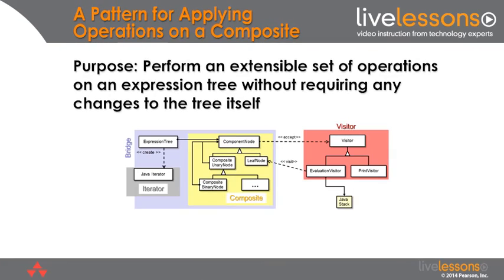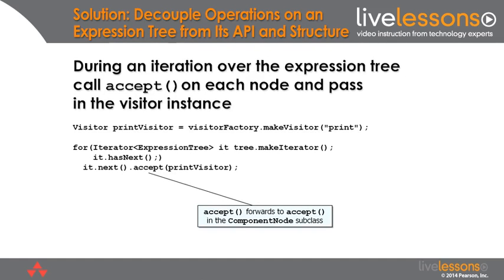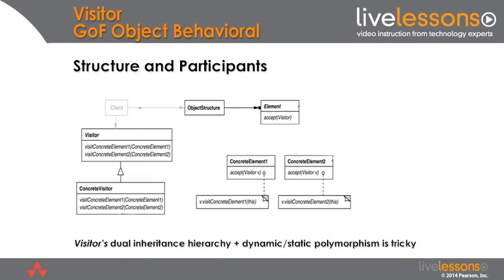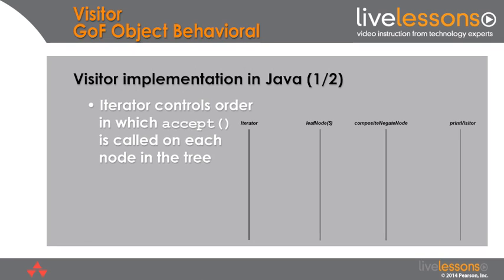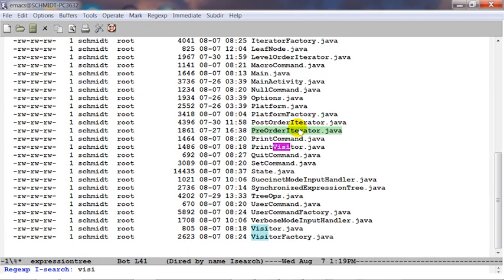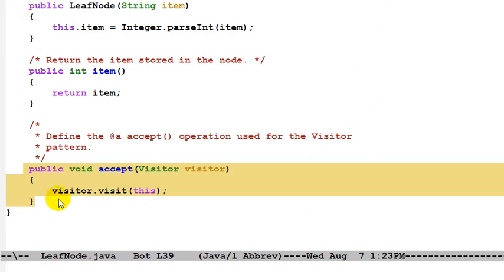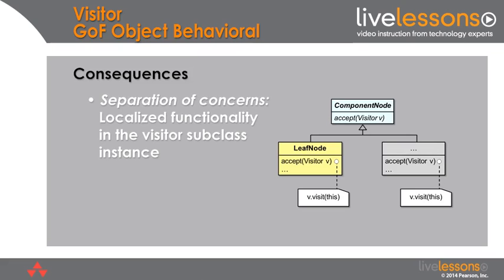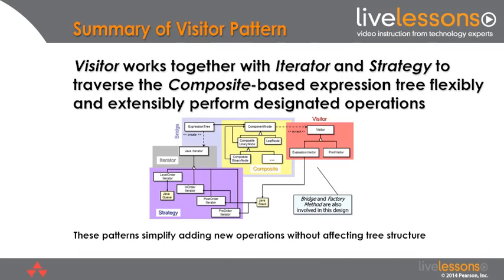5 8 Understand the Visitor pattern